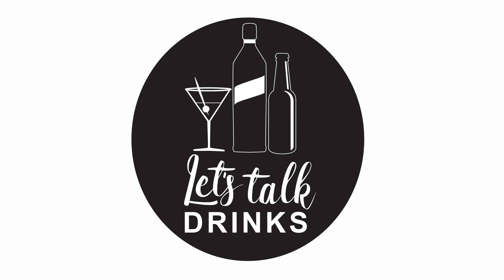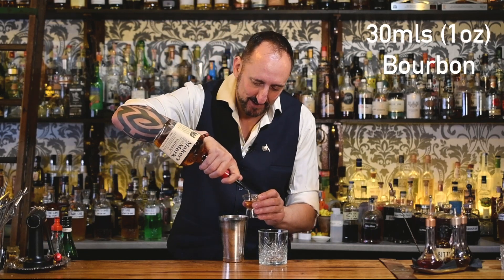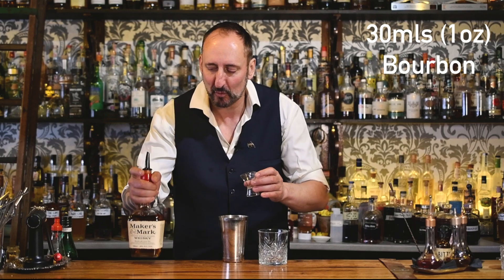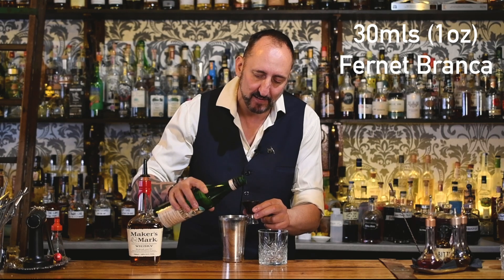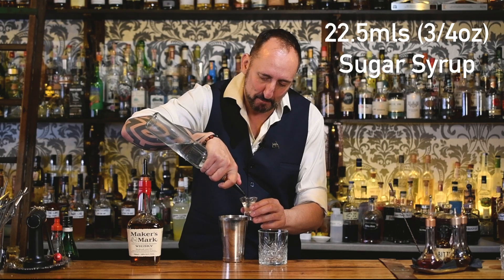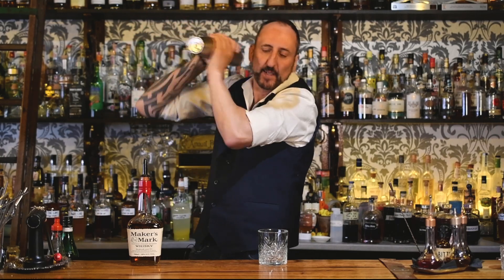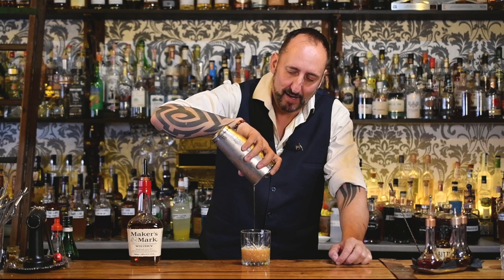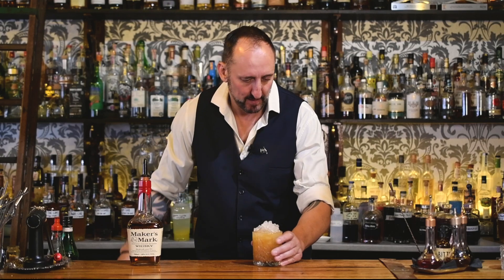Midnight Stinger Cocktail Recipe/ Let's Talk Drinks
Gorge Camorra from let's talk Drinks  creates a midnight Stinger Cocktail.
Midnight Stinger
30 mls (1 oz) Bourbon
30 mls (1oz) Fernet Branca
22.5 mls (3/40z) sugar syrup
22.5 mls (3/4oz) Fresh lemon Juice
shake and strain into rocks glass with crushed ice